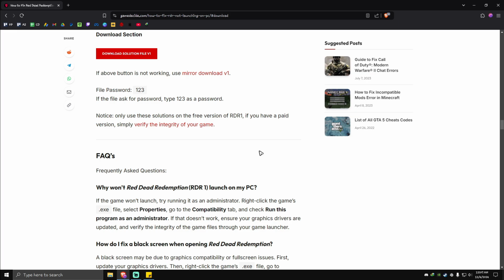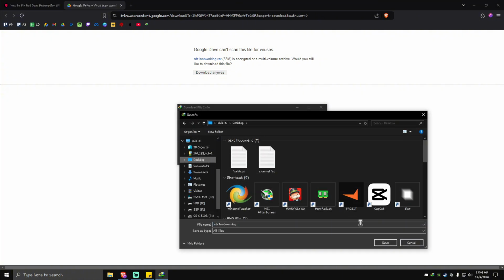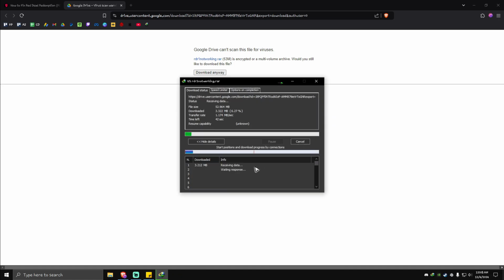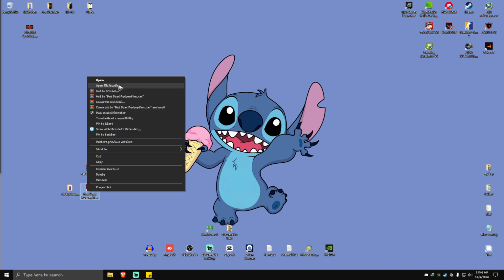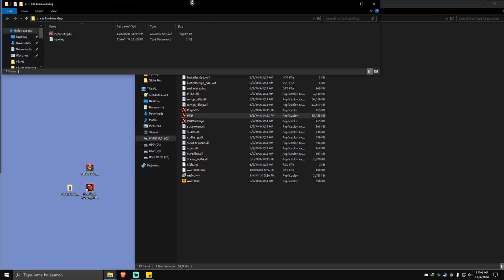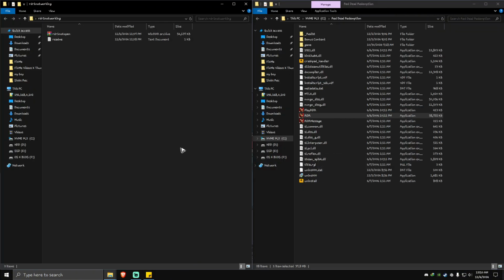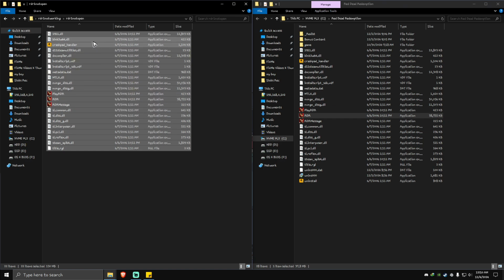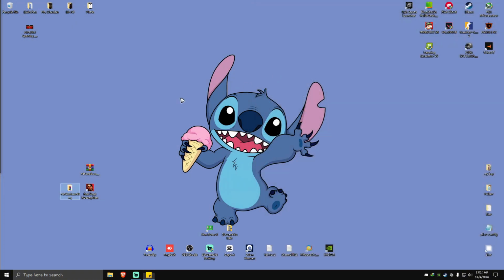How to Fix Red Dead Redemption (RDR 1) Not Opening on PC - Best Method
How to Fix Red Dead Redemption (RDR 1) Not Opening on PC

Hi there! In this How to Fix Red Dead Redemption (RDR 1) Not Opening on PC video tutorial I will show you I will show you the best fix for Read Dead Redemption 1 if it's not Opening on PC!